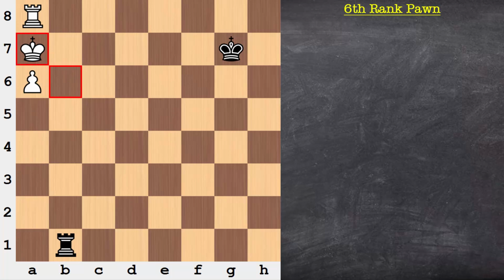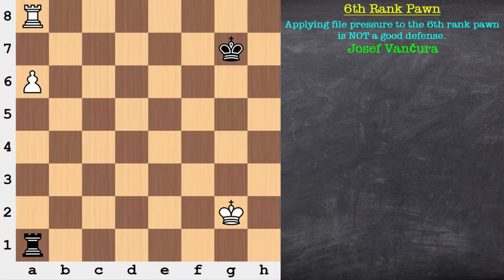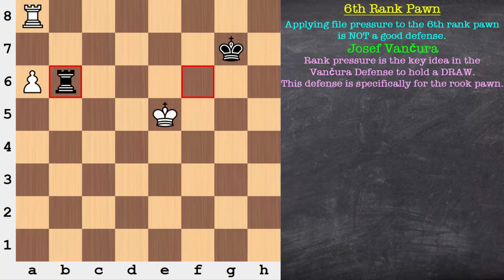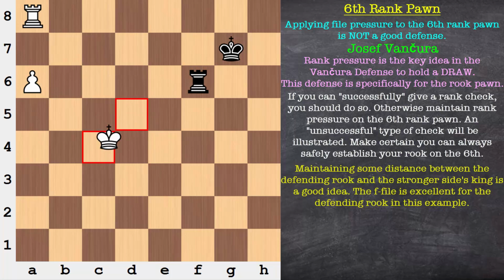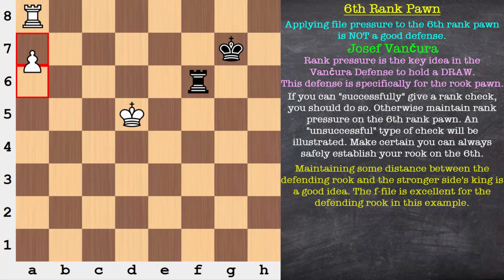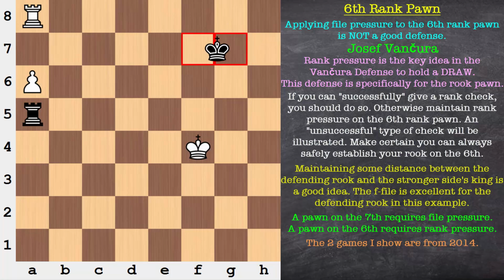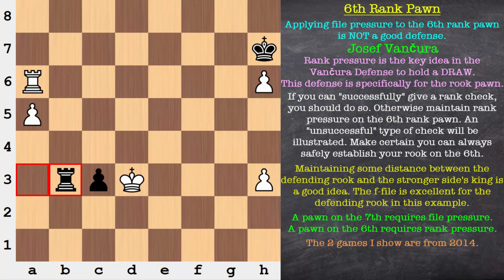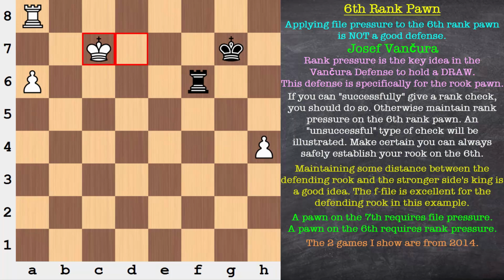6th Rank Pawn (Vančura Defense) - Beginner to Chess Master #22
This is video #22 from the "Beginner to Chess Master" playlist. The Vančura defense is an important rook and pawn endgame drawing idea that is specific to a rook pawn on the 6th rank. This concept is well beyond the beginner stage, and is likely one you would only find applied efficiently in a game between two skilled endgame players since it requires prerequisite rook and pawn endgame knowledge. However, it has its place in this playlist right now because it ties in very well with what was covered in video #21, namely "7th Rank Pawn". Are you familiar with Josef Vančura's important contribution to this key rook and pawn endgame?

2014 Gashimov Memorial
Teimour Radjabov vs. Hikaru Nakamura

1. d4 d5 2. c4 c6 3. Nf3 Nf6 4. e3 Bg4 5. Qb3 Qb6 6. Nc3 e6
7. Nh4 Bh5 8. h3 g5 9. Nf3 h6 10. Bd3 Nbd7 11. g4 Qxb3
12. axb3 Bg6 13. Bxg6 fxg6 14. Ke2 Bg7 15. Bd2 O-O 16. Be1 a6
17. h4 gxh4 18. g5 hxg5 19. Nxg5 Rfe8 20. Rxh4 e5 21. cxd5
cxd5 22. Rd1 Rad8 23. Nf3 exd4 24. Rhxd4 Nb6 25. Rb4 Rd6
26. Na4 Nxa4 27. bxa4 Re7 28. Bc3 Ne4 29. Bxg7 Kxg7 30. Nd2
Rc6 31. Nxe4 dxe4 32. Rdd4 Rc2+ 33. Rd2 Rxd2+ 34. Kxd2 Kf6
35. Rb6+ Kf5 36. Ke2 Rc7 37. Kf1 Rd7 38. Kg2 Rf7 39. b4 Kg5
40. a5 Re7 41. Kg3 Rf7 42. Re6 Kf5 43. Rd6 Re7 44. Rb6 Rf7
45. b5 axb5 46. Rxb5+ Ke6 47. Kg4 Rxf2 48. Rxb7 Rf5 49. a6 Ra5
50. Rb6+ Kf7 51. Kf4 g5+ 52. Kxe4 g4 53. Kf4 Ra4+ 54. Kg3 Re4
55. Rb8 Rxe3+ 56. Kxg4 Ra3 57. Ra8 Ra5 58. Kf4 Kg7 59. Ke4 Rb5
60. Ra7+ Kg6 61. Kd4 Rb6 62. Ke5 Rc6 63. Ra8 Kg7 64. Ra7+ Kg6
65. Re7 Rxa6 66. Re6+ Rxe6+ 67. Kxe6

2014 Sinquefield Cup
Magnus Carlsen vs. Levon Aronian

1.d4 Nf6 2.c4 e6 3.Nf3 d5 4.Nc3 Be7 5.Bg5 h6 6.Bh4 O-O 7.e3
Ne4 8.Bxe7 Qxe7 9.Rc1 c6 10.Qc2 Nxc3 11.Qxc3 Nd7 12.Be2 dxc4
13.Qxc4 e5 14.O-O exd4 15.Nxd4 Nf6 16.b4 Bd7 17.Rfd1 Rfe8
18.Qc5 g6 19.a4 Qxc5 20.bxc5 a5 21.Nb3 Re5 22.Rd4 Kf8 23.Kf1
Ke7 24.Bc4 g5 25.h3 b5 26.cxb6 Rb8 27.f4 Rxe3 28.Nc5 Rxb6
29.Kf2 gxf4 30.Rxf4 Re5 31.Rxf6 Be8 32.Rf4 Rxc5 33.Re4+ Kf8
34.Rxe8+ Kxe8 35.Bxf7+ Kxf7 36.Rxc5 Rb4 37.Rxa5 c5 38.Ke3 Rd4
39.Ra6 Kg7 40.a5 Ra4 41.g4 h5 42.gxh5 Ra3+ 43.Ke4 c4 44.Kd4 c3
45.Kd3 Kh7 46.h6 Rb3 47.Kc2 Rb5 48.Kxc3 Rf5 49.Ra8 Rb5 50.Kc4
Rf5 51.Kb4 Rf4+ 52.Kc5 Rf5+ 53.Kd4 Rb5 54.Ke4 Rc5 55.Ra6 Rb5
56.h4 Rc5 57.Kd4 Rb5 58.Kc4 Rf5 59.Kb4 Rf4+ 60.Kc5 Rf5+ 61.Kb6
Rf6+ 62.Kb7 Rf7+ 63.Kc8 Rf8+ 64.Kd7 Rf5 65.Ra8 Rd5+ 66.Ke6 Rb5 67.Kf6 Rc5 68.Ra7+ Kxh6 69.Kf7 Rb5 70.a6 Rb6 71.Kg8 Rb8+
72.Kf7 Rb6 73.Ke7 Kg6 74.Kd7 Rf6 75.Ra8 Kg7 76.Kc7 Rf7+ 77.Kd6
Rf6+ 78.Ke5 Rb6 79.Ra7+ Kg6 80.h5+ Kh6 81.Kf5 Rc6 82.Re7 Rxa6
83.Re6+ Rxe6 84.Kxe6 Kxh5

★ Bitcoin (BTC) address: 3E4HBwNqxajiY6o9nL1pwTam2EUcPrci8i
★ Ethereum (ETH) address: 0xB1EcBc4D8b1F6a9d402b39afF1734be700A75FD5
★ Bitcoin Cash (BCH) address: qrtqn9nz5u8z3zkpwxq0xlvu36aecmatmv2jhw8472